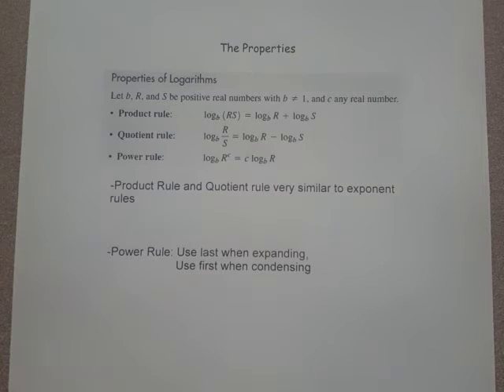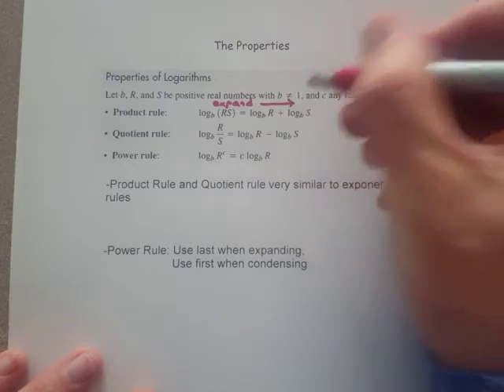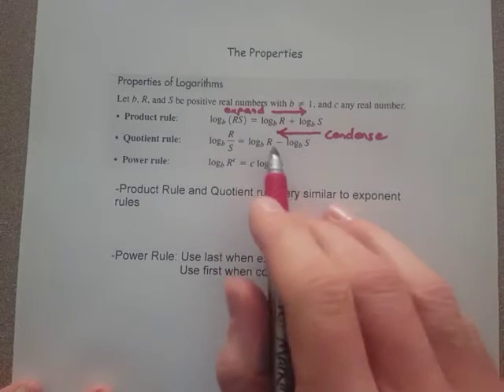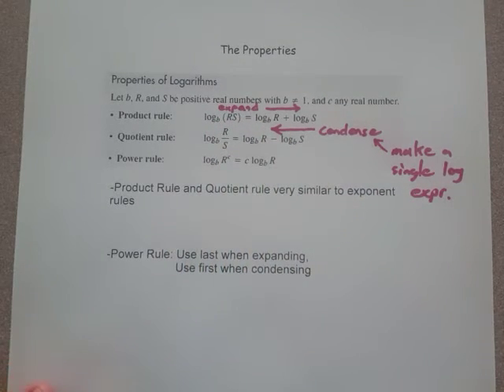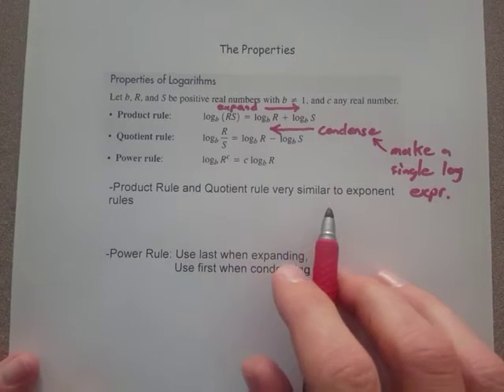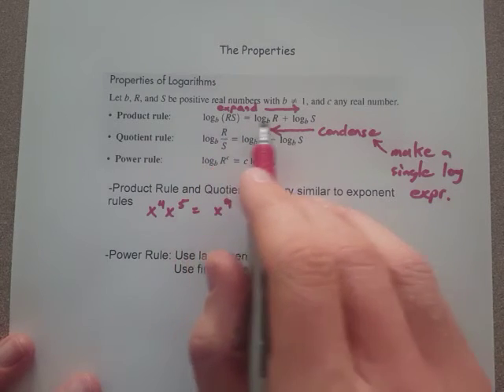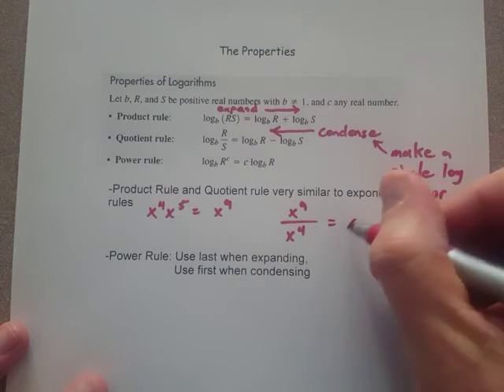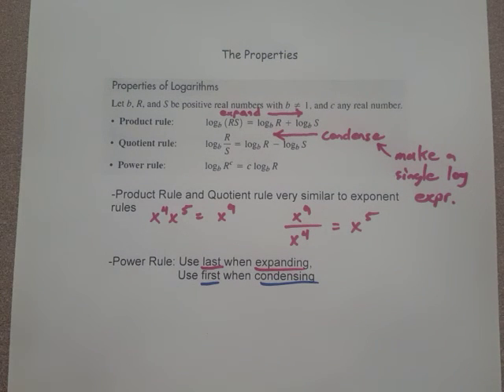3.4D1 Properties of Logs Intro